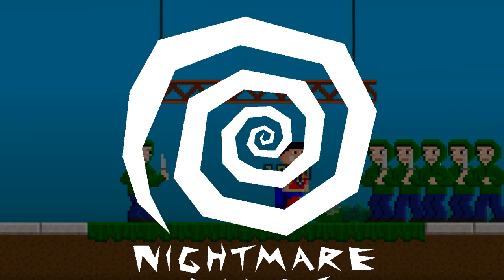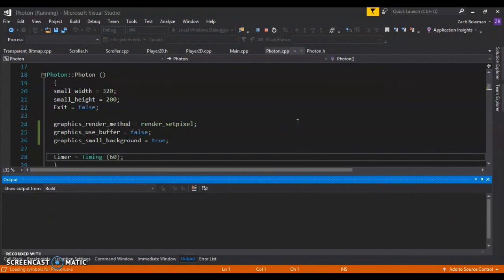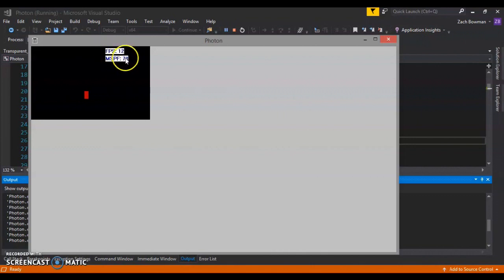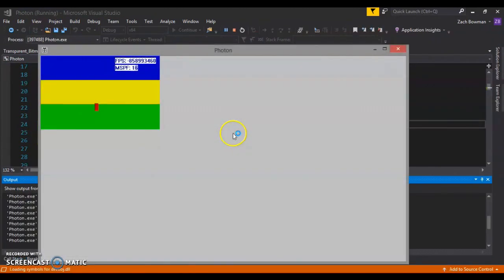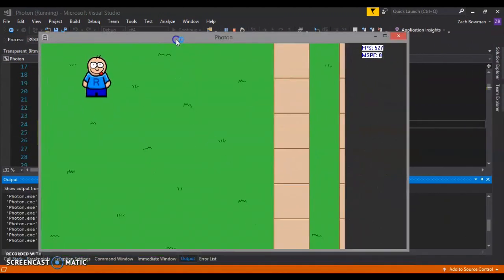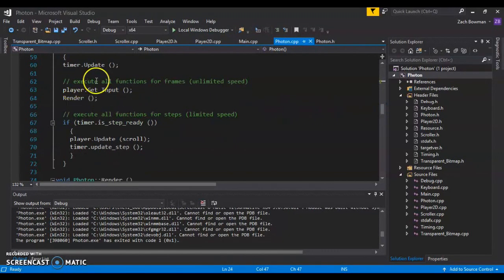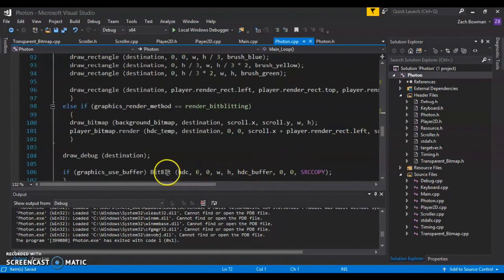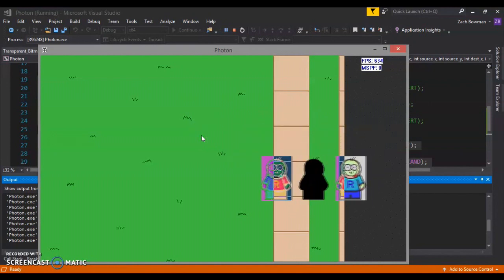Photon (Basic C++ 2D Graphics Engine Demo)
Showing off a simple 2D rendering engine built in Visual C++, just for kicks.

Feel free to add questions in the comments.